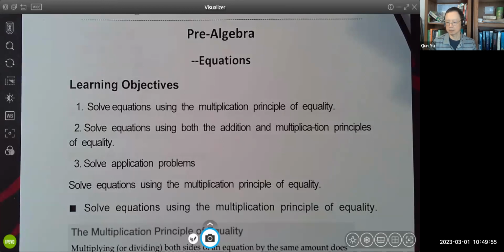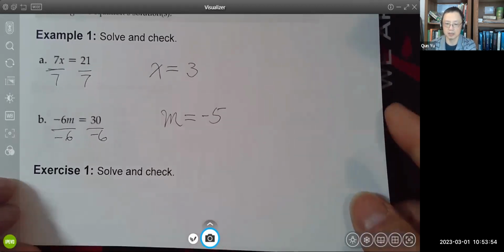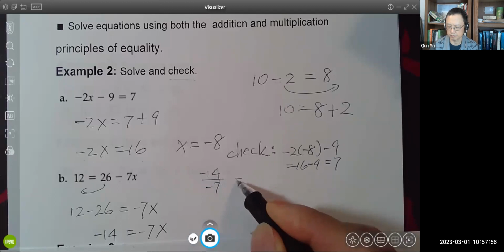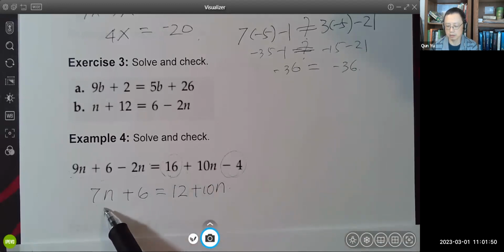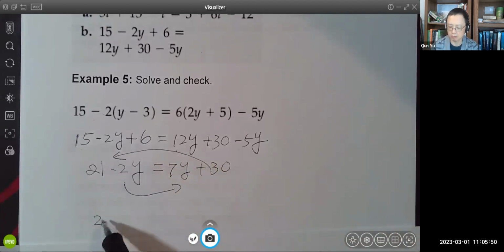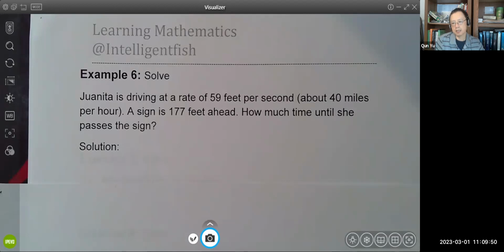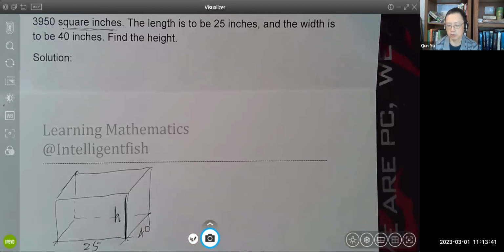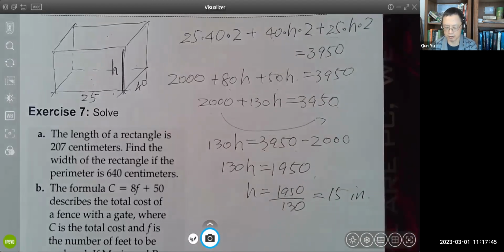Chapter 4 Equations 3 The Multiplication Principle of Equality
Learning Objectives
 1. Solve equations using the multiplication principle of equality.
 2. Solve equations using both the addition and multiplication principles
     of equality.
 3. Solve application problems